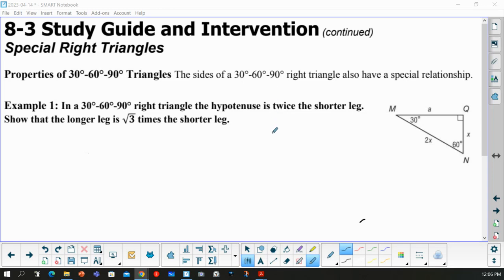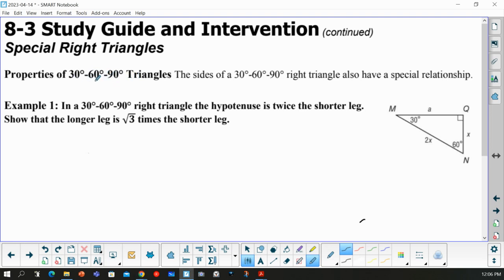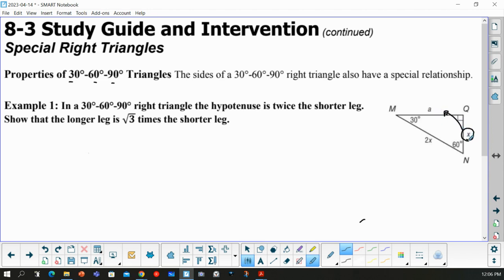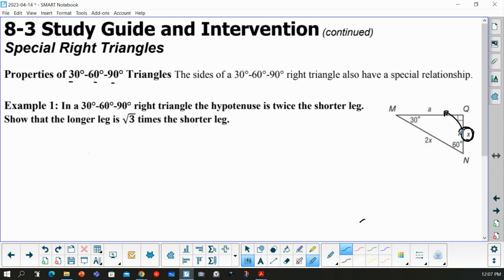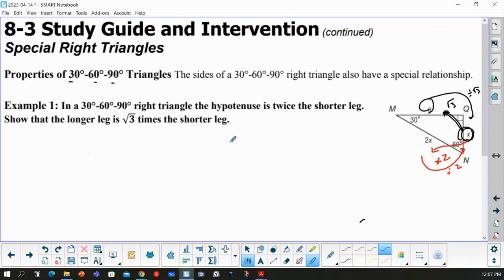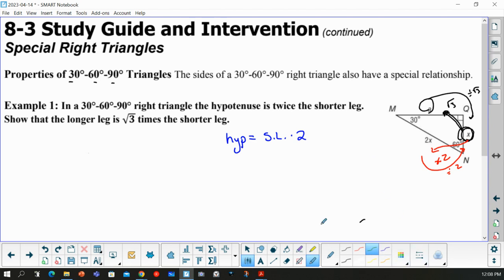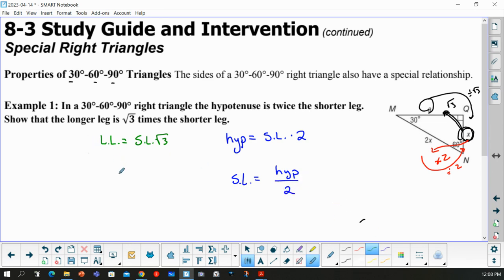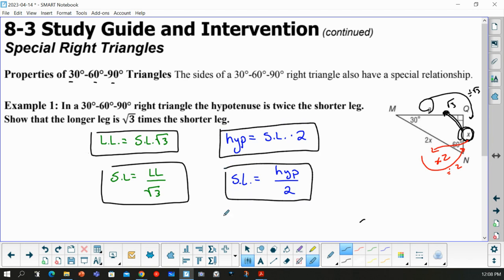Geometry 8 3 Study Guide 30 60 90 Intro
Geometry
8-3 Study Guide
30 60 90 Triangle
Intro